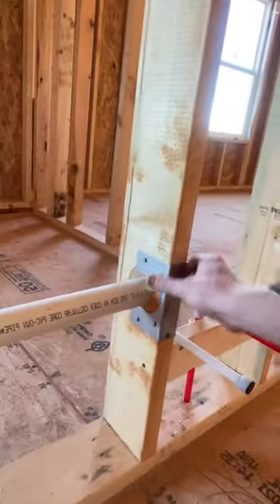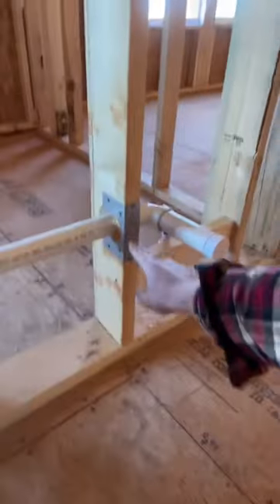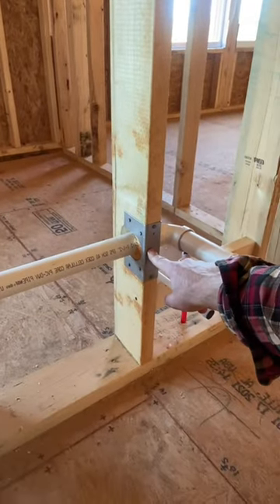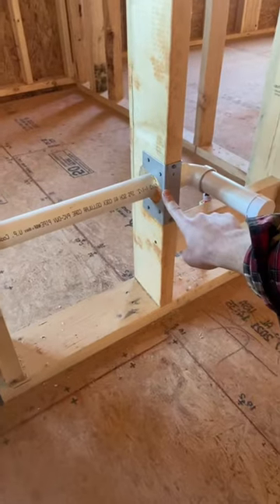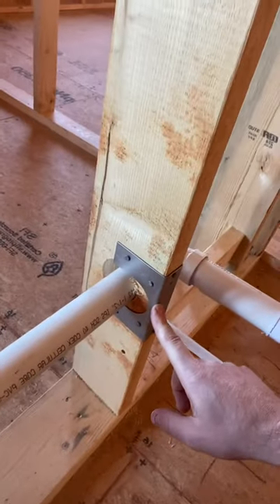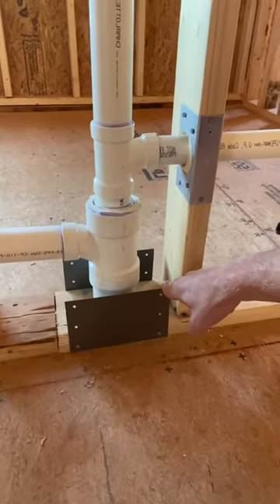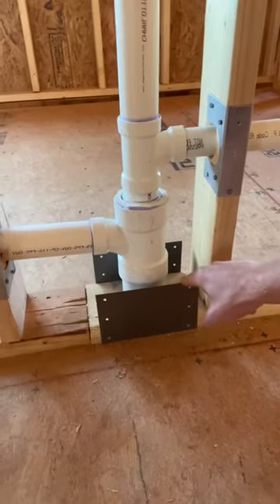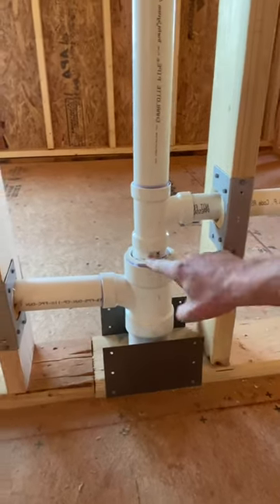Stud shoes, Plumbing guards and non bearing walls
A example of a stud shoe or structural plumbing guard. These are required at non bearing stud walls that are drilled greater than 60 percent of the stud width. If you place two studs together you may drill up to 60 percent of the stud in a bearing wall. As long as the hole is centered in the stud and the stud has at least 5/8” of material on each side a stud shoe is not required. This application has exceeded the code, because the wall is non bearing. A nail guard would only be recommended for this application. Code sections irc r602.6, figure r602.6.(1), figure r602.6(2), ipc 305.6.